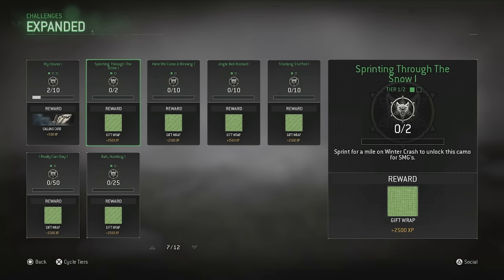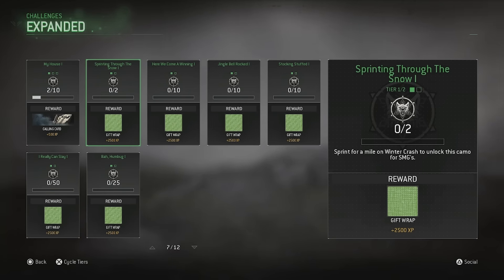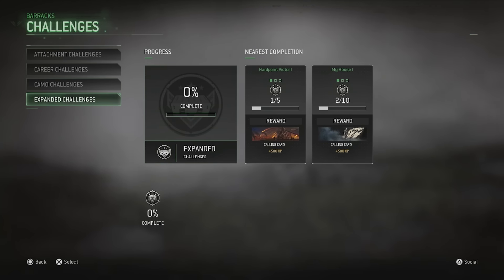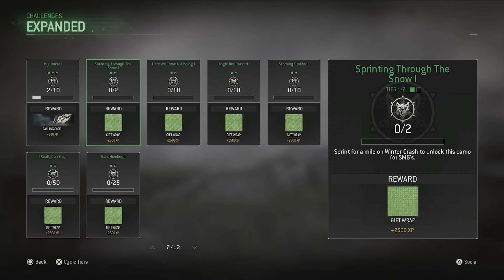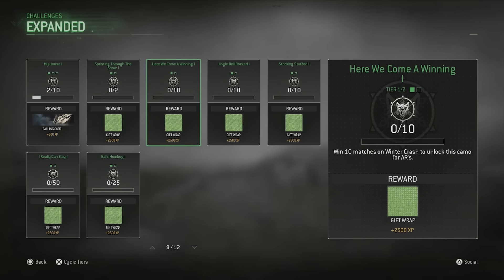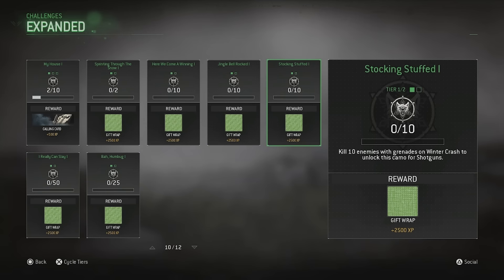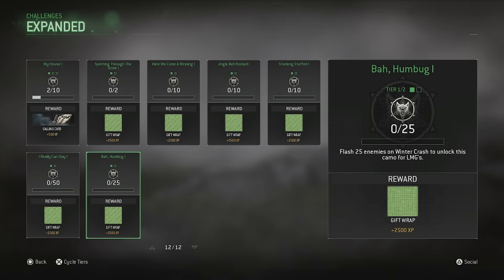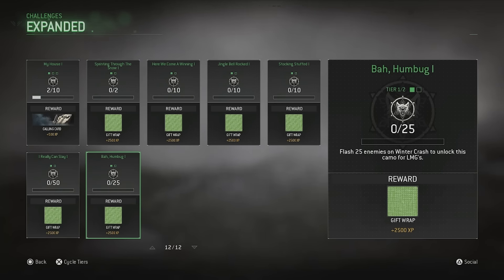How To Get the Winter Crash Camos in MWR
Winter Crash 24/7 will be available later on.
Update: Camo challenges seem to show that this works for the Red Ugly Sweater Camo as well. You can see it if you check the camo challenges for an individual gun.

How to get the Ugly Sweater Camo in Modern Warfare Remastered
How to get the Gift Wrap Camo in Modern Warfare Remastered